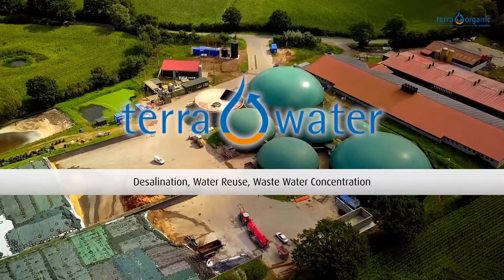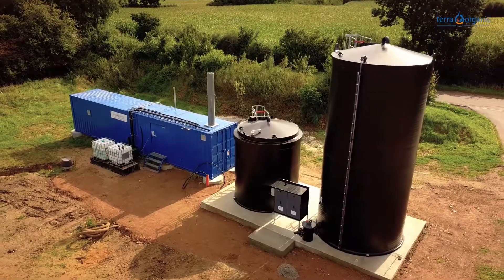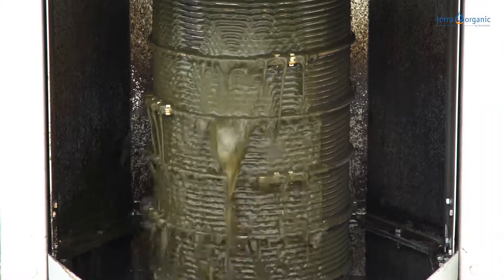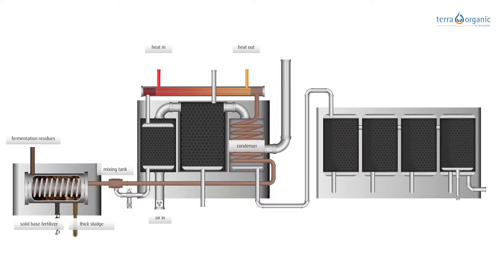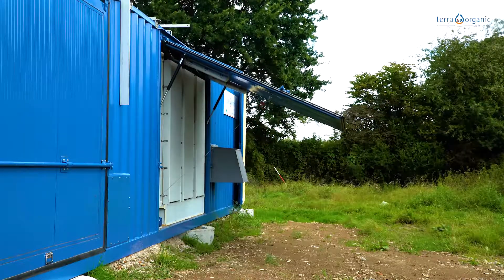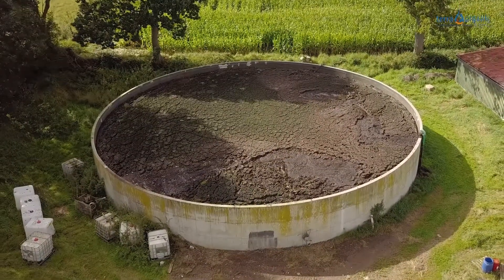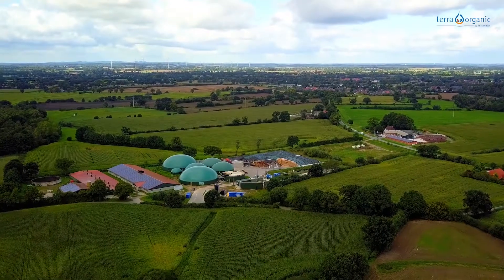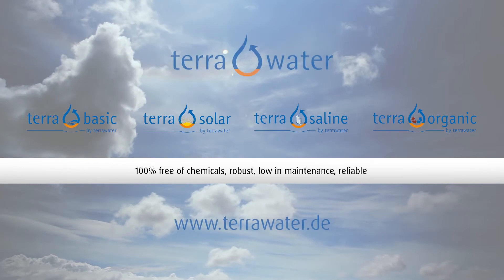Terrawater - Processing of fermentation residues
Film about the processing of Fermentation residues and nutrient separation with TerraOrganic